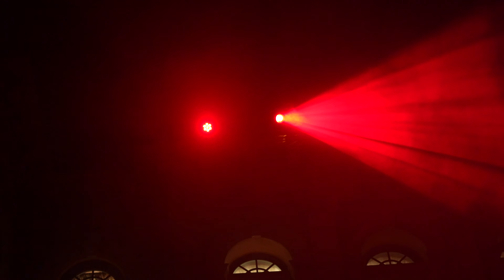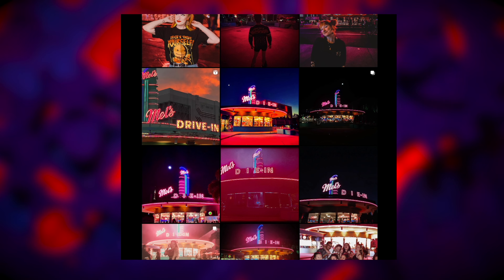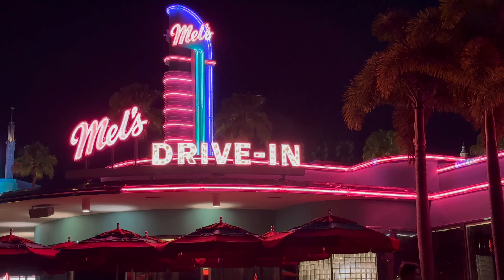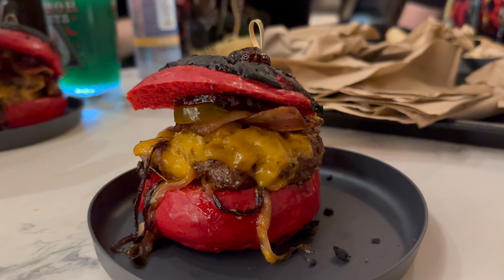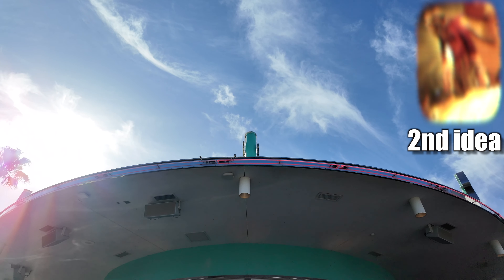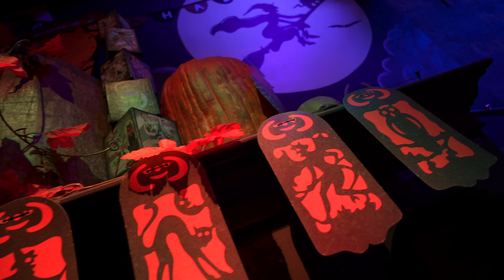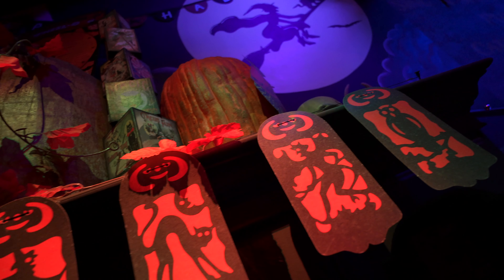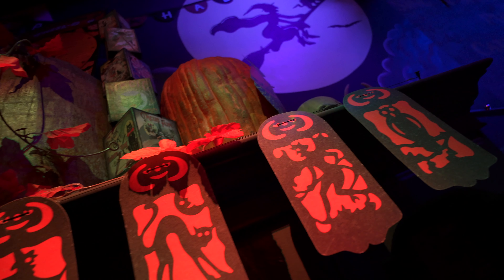The next Halloween Horror Nights 2024 experience?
Welcome to HHN Concept. Our new series where we take the ideas from Halloween Horror Nights shadows. Bring them into a full fledged concept. In this episode we are talking the idea of expanding on Mel’s Die In.

Love Universal Orlando? Planning a trip to Halloween Horror Nights? Well you found the right channel. We go over every detail to get you prepared for your trip.

0:00
0:32
2:30
4:14